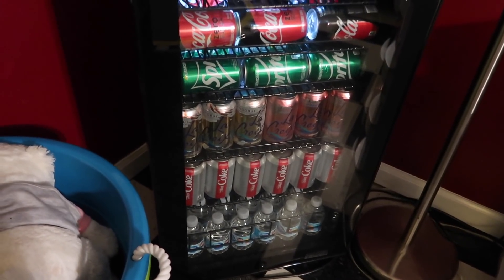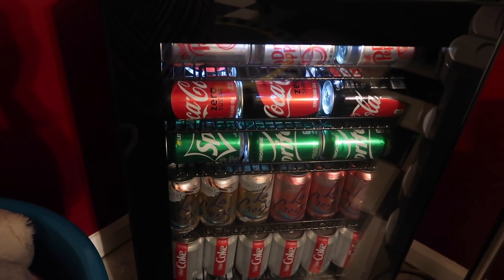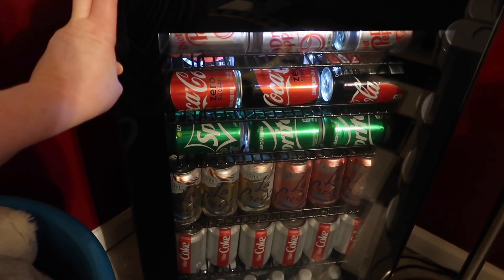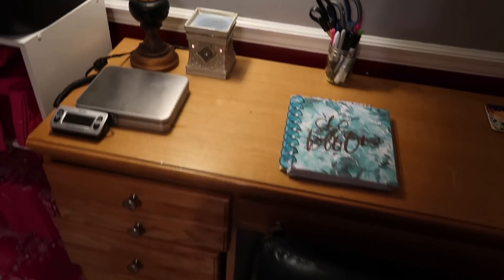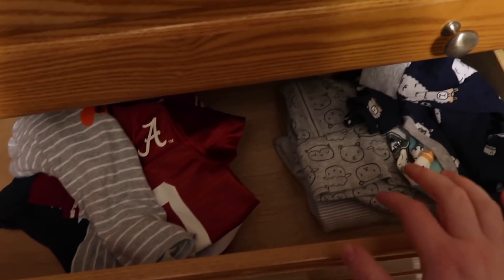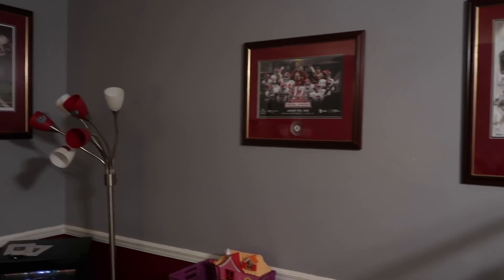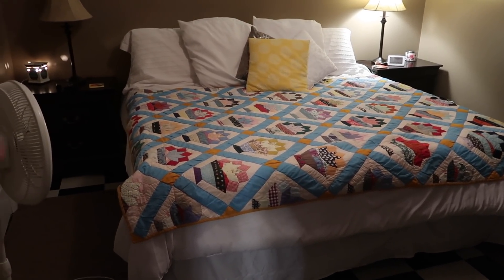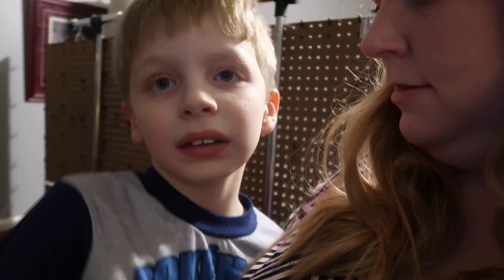We've Unpacked and Moved In | Come See Our Space | New Air 126 Can Refrigerator Review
Baby Shower Registry